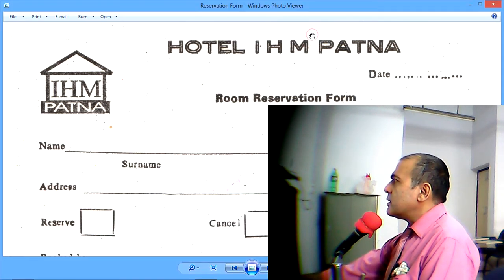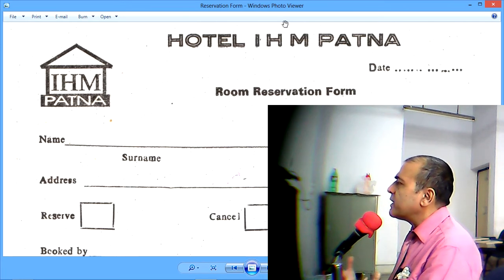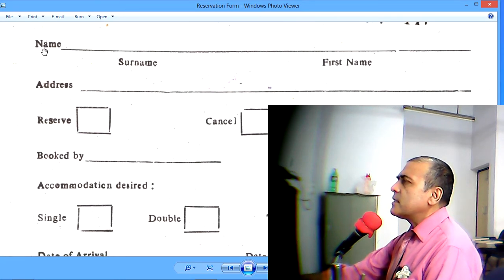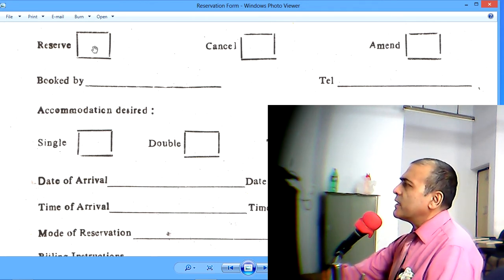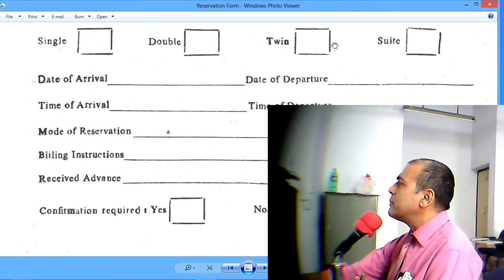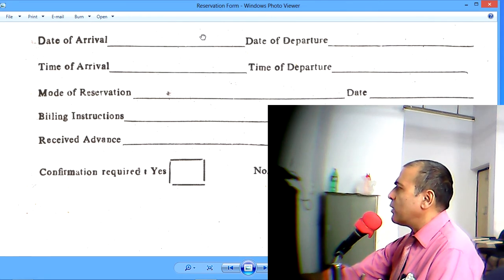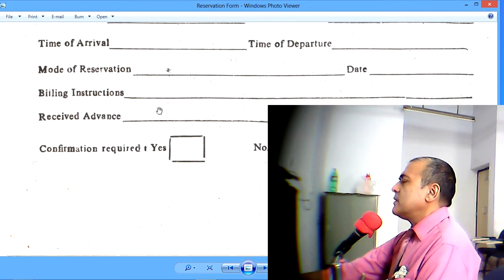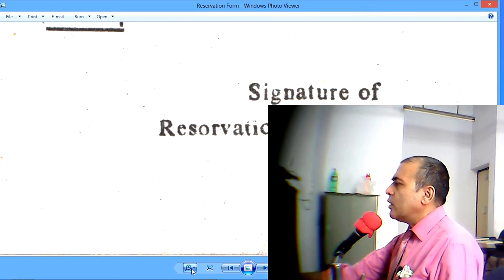Reservation Form? How to process room booking, amendment & cancellation in hotels? Reservation SOP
A tutorial on hotel loose-leaf room reservation form. In this video the viewers can understand their advantages and disadvantages of room reservation form in comparison to Hotel diary. All the entries in the form of a clearly displayed and explained so that even the fresher students